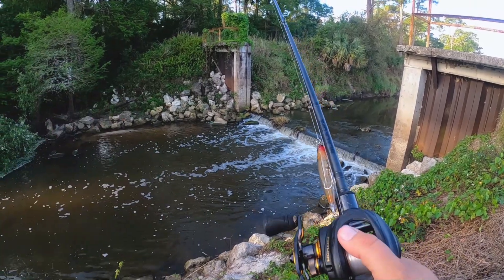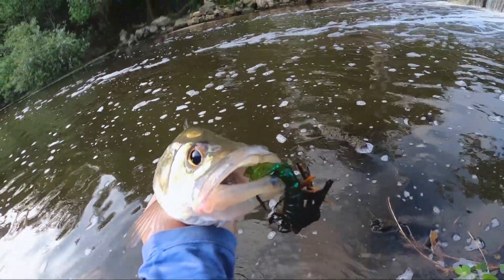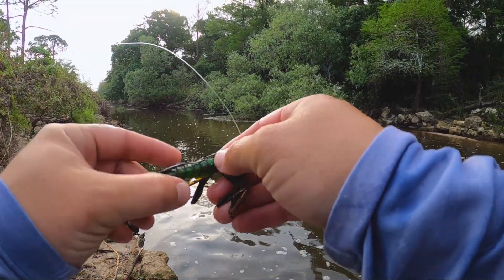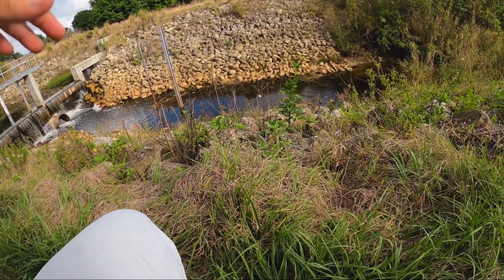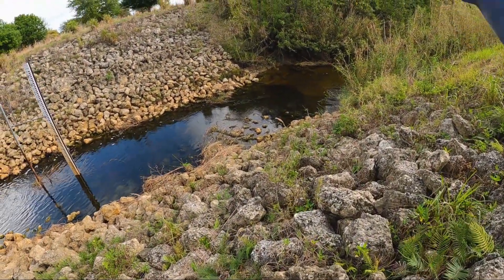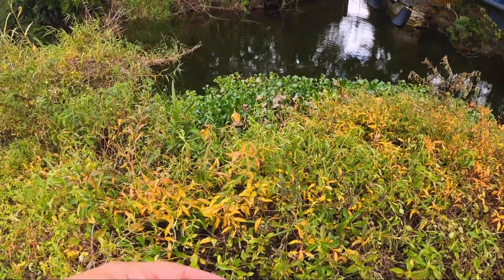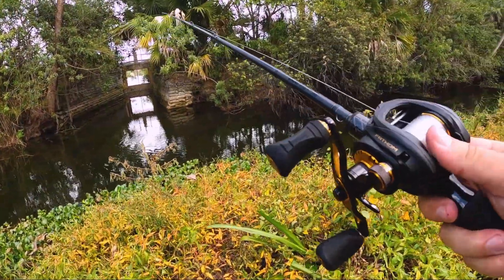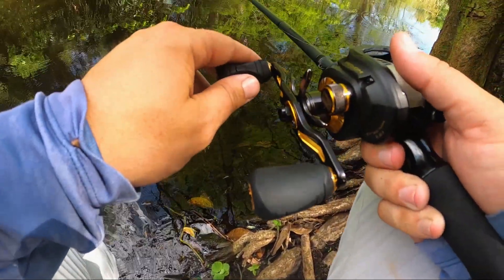I Thought My Leg Was Going To Break || Spillway Fishing Madness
Epic Day Spillway fishing nearly ends in disaster lol